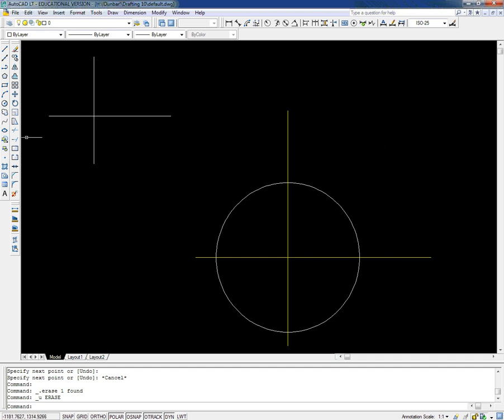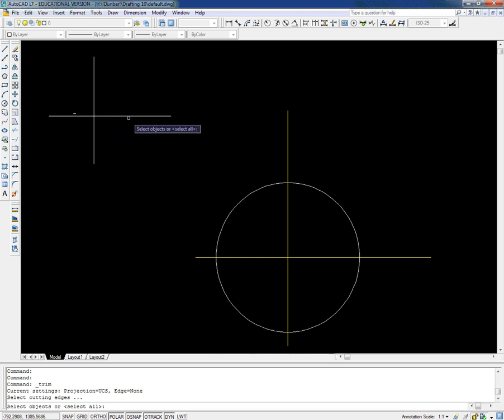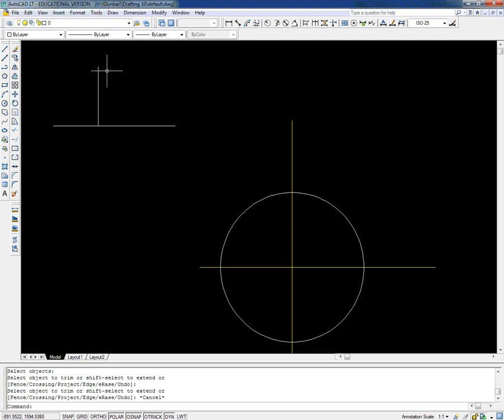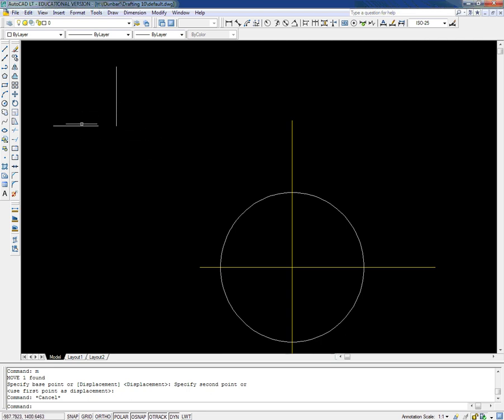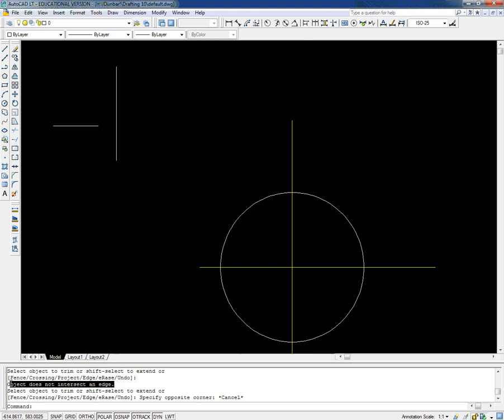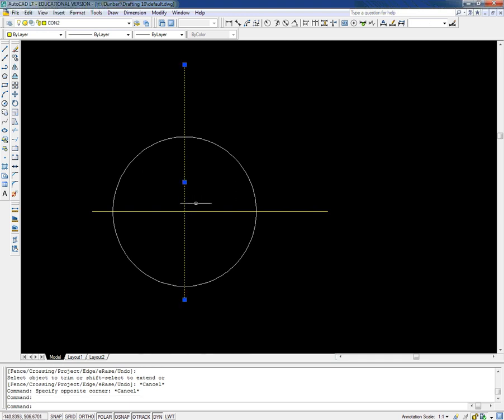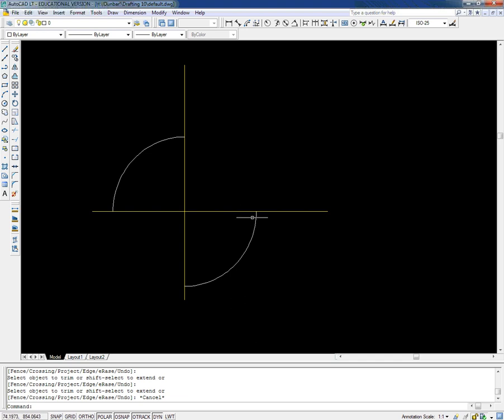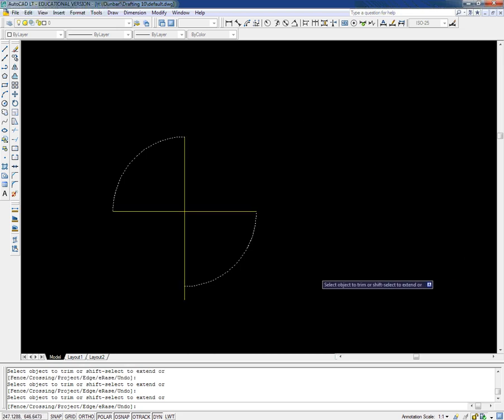AutoCAD :: 9 Trim